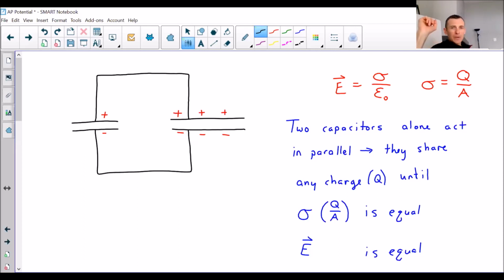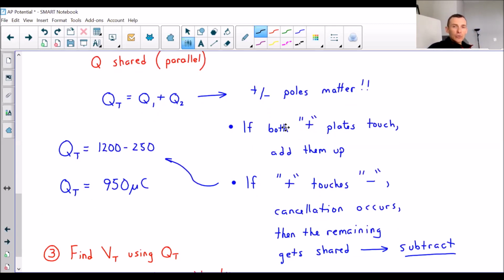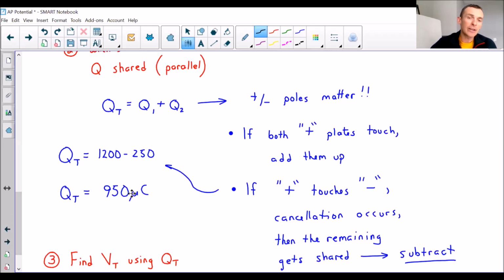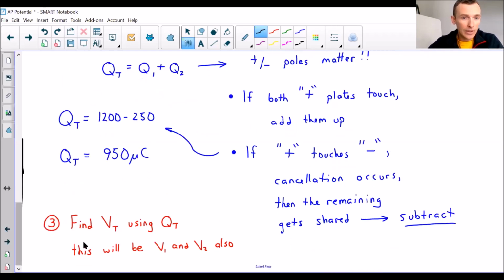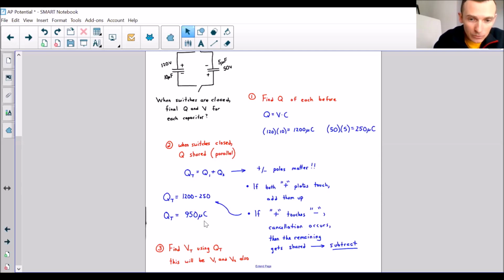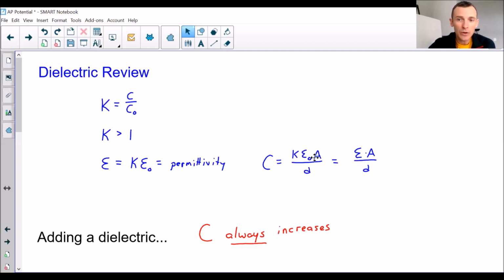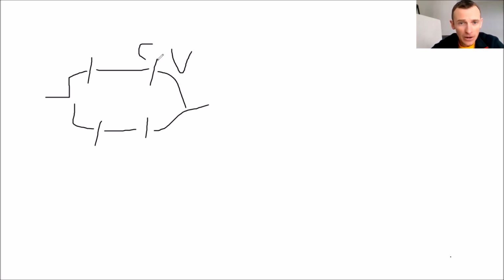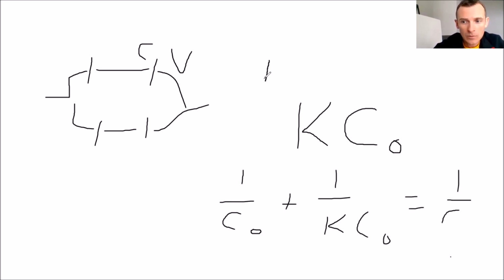AP Zoom March 23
Edited video meeting from Monday, March 23, 1PM